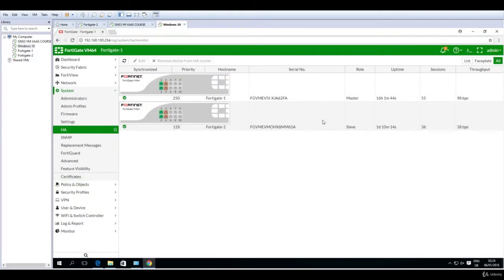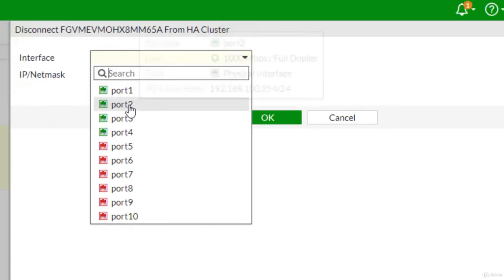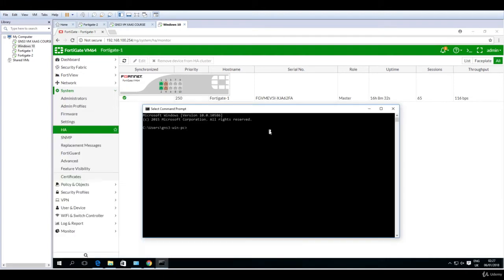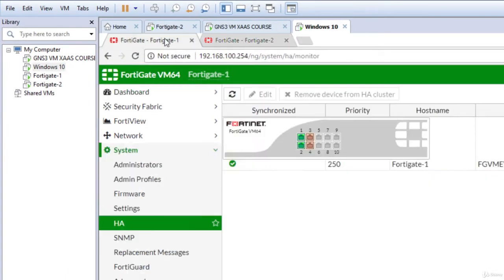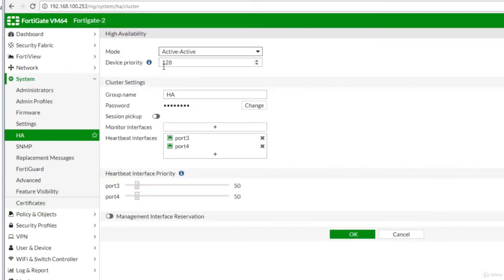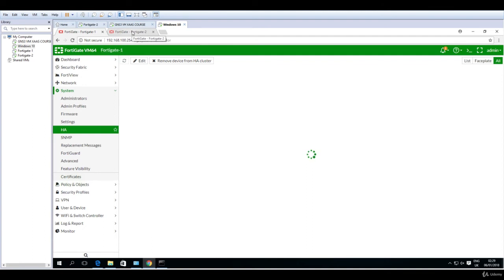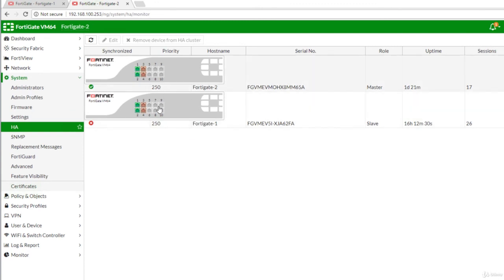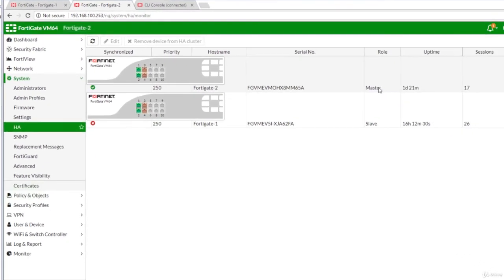12.5.Configure Active Active HA Group on Both Firewalls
12.5.Configure Active Active HA Group on Both Firewalls.
12. Core Topics Implementation.